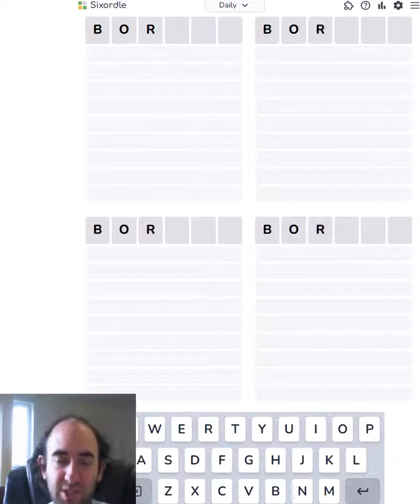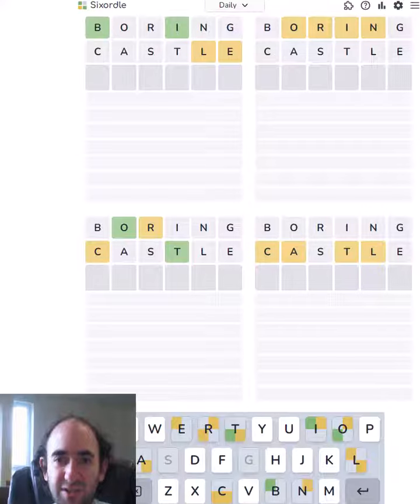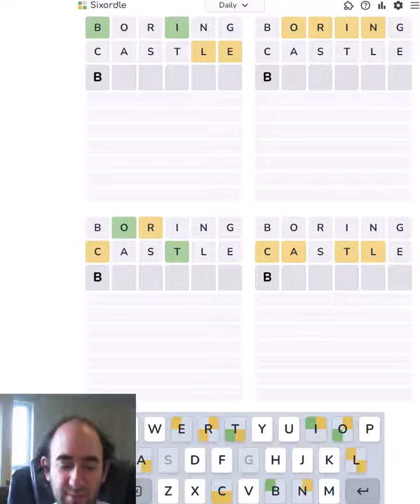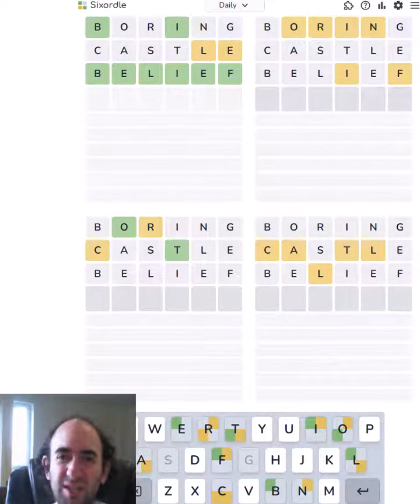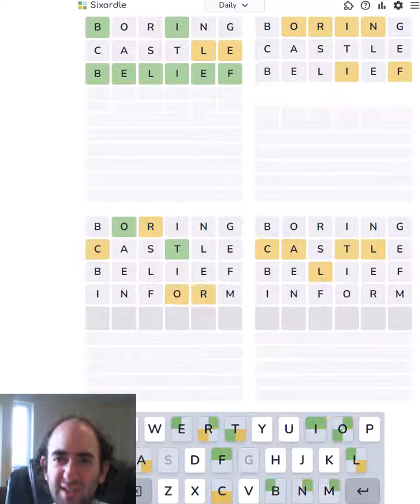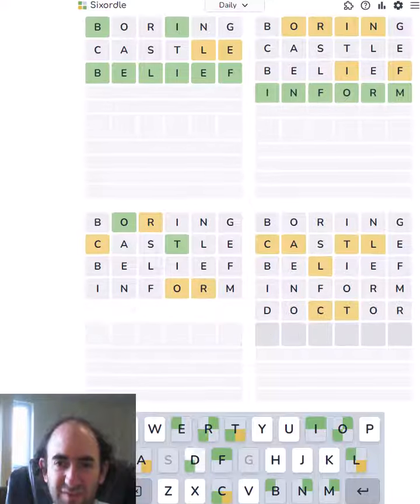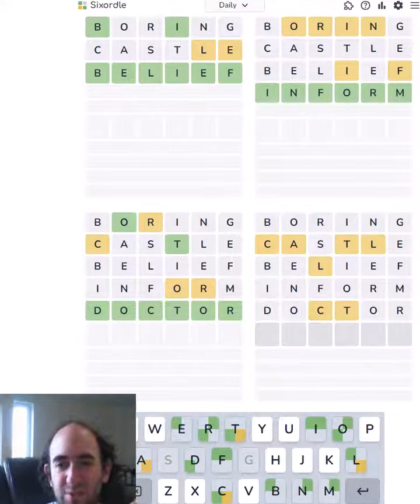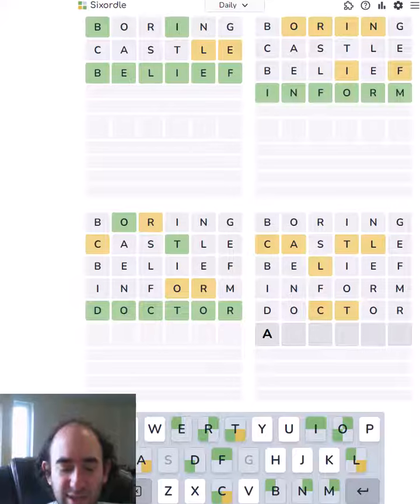4x SIX-letter Wordle! (3 July 23 Sixordle puzzle)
A new to the channel wordle variation- this is Sixordle.

Instead of regular 5-letter Wordle, these words are 6 letters long. Additionally, there are FOUR of them to solve at the same time!

How did you do with this puzzle?